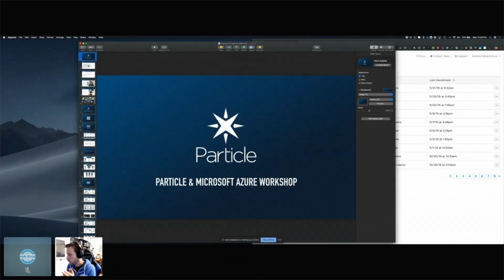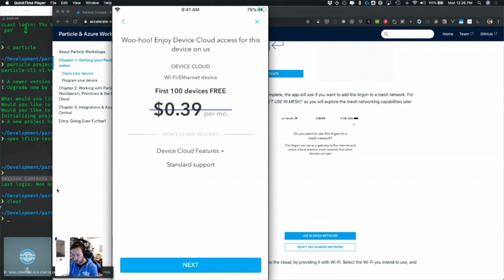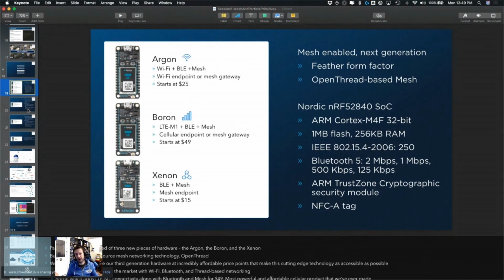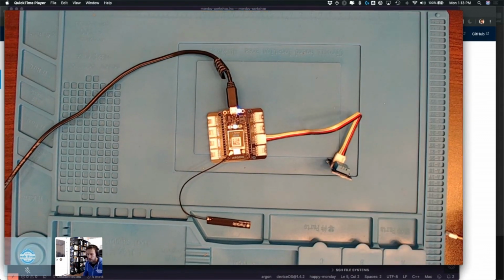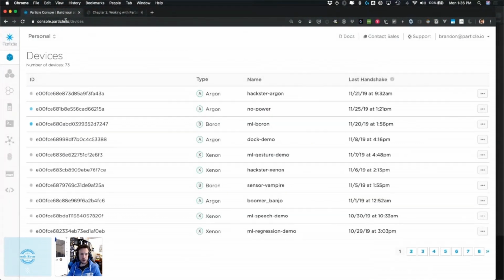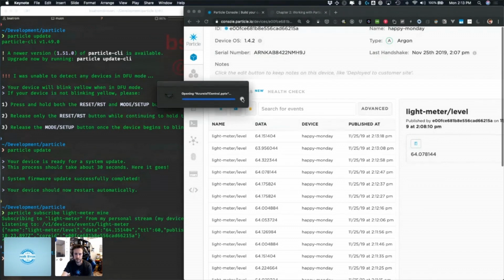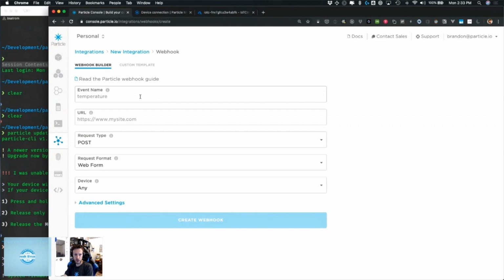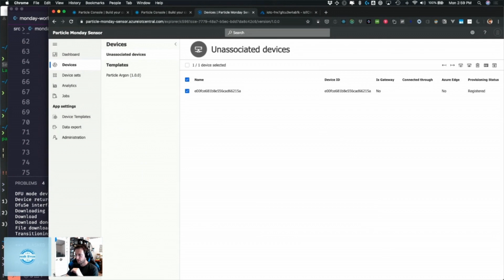Building IoT Apps (2019) - Course Outline by Brandon Satrom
Originally published on Nov 20, 2019

**Session 1** - A Lap around Particle
- **Lab 1** - Claiming and naming your first device
- **Session 2** - Introducing Particle Primitives, the Device Cloud and Mesh
- **Lab 2** - Set-up a Mesh Network and pipe data to the Particle Device Cloud
- **Session 3** - Going Beyond Devices (Particle Integrations & Azure IoT Central)
- **Lab 3** - Connect your project to Azure IoT Central
- **Session 4** - From the Cloud, back to devices
- **Lab 4** - Bringing it all together

cfe.dev